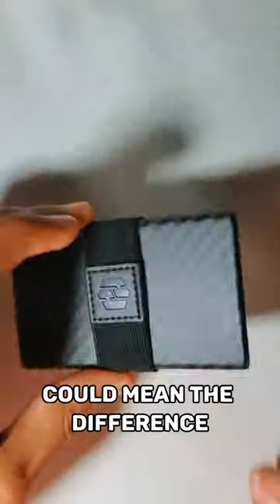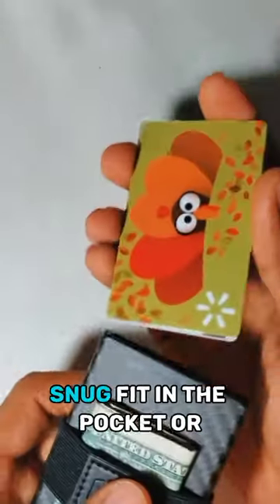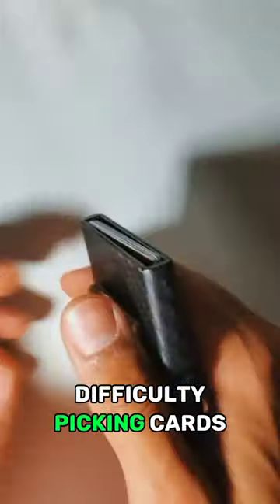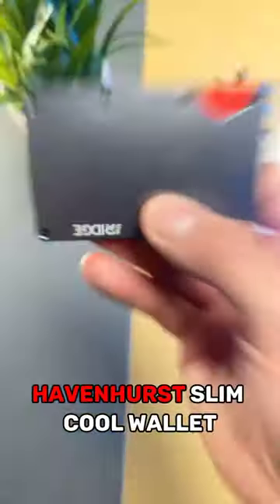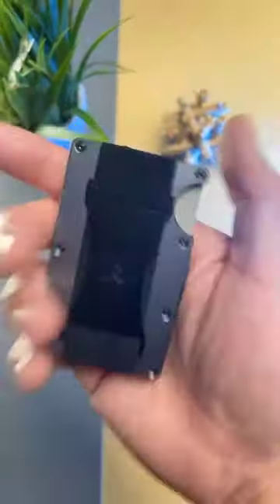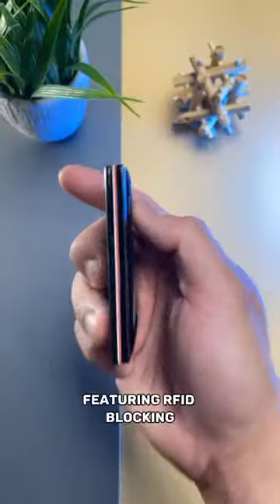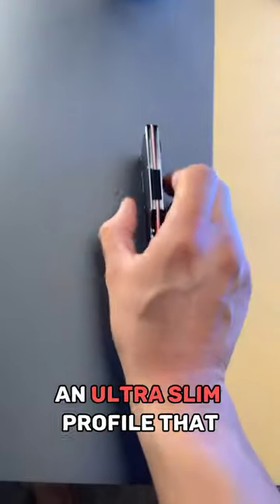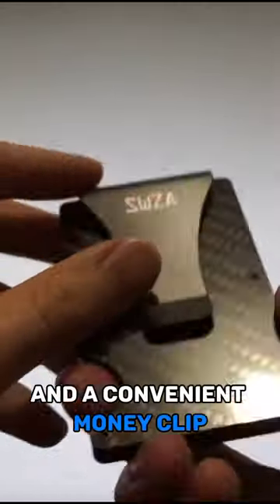Hayvenhurst Slim Cool Wallet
Introducing the Hayvenhurst Slim Cool Wallet - the ultimate fashion statement for the contemporary individual! This innovative wallet is designed to blend fashion with functionality, allowing you to carry your essentials in style. Whether you're heading to a business meeting or a casual outing, the Hayvenhurst Slim Cool Wallet is your perfect companion. Say goodbye to bulky wallets and hello to a sleek, organized lifestyle. Get ready to redefine the way you carry with this must-have accessory!